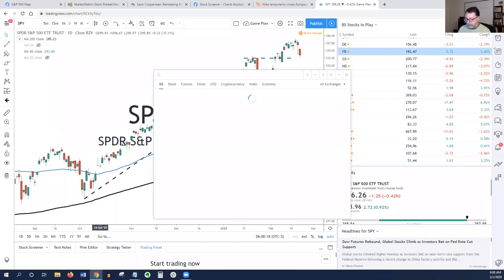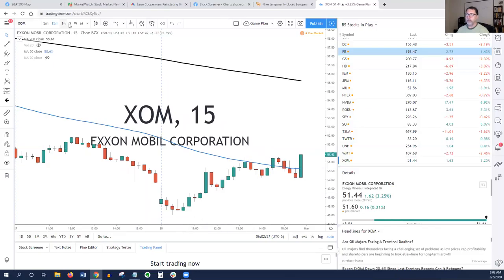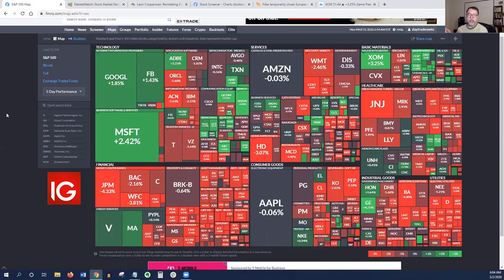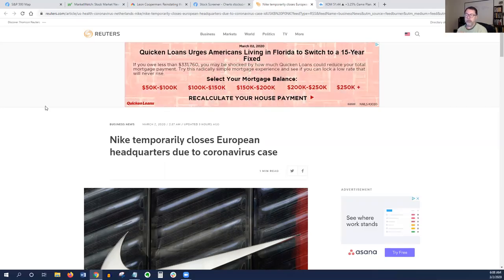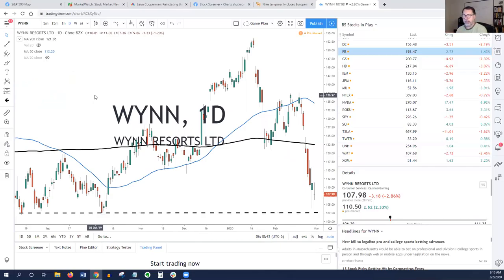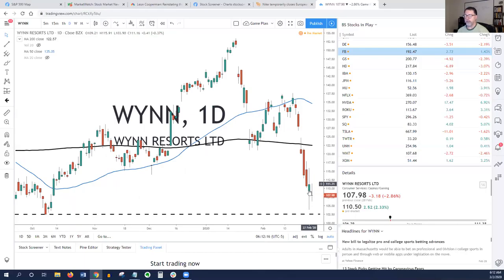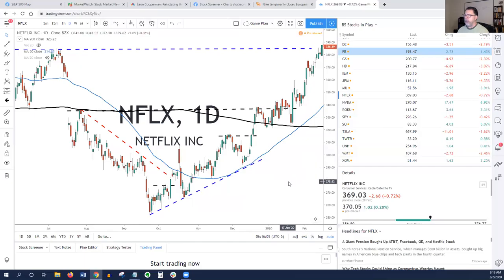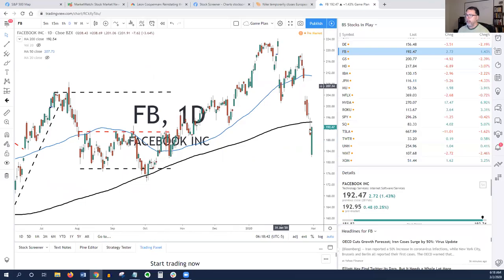Stocks for Breakfast 3 2 20 | Favorite Chart Setup | Trading Stocks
Stock Picks Mentioned in this Video: ROKU, WYNN, Z, NVDA, SQ, NFLX, XOM, FB

Larry Williams trading book mentioned:
Long Term Secrets to Short Term Trading